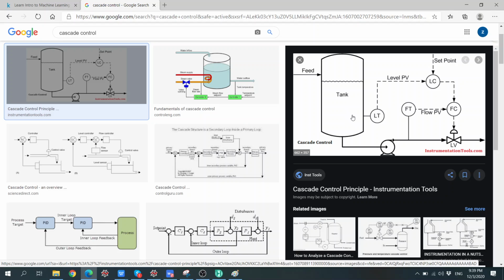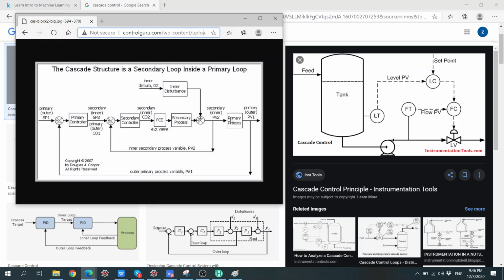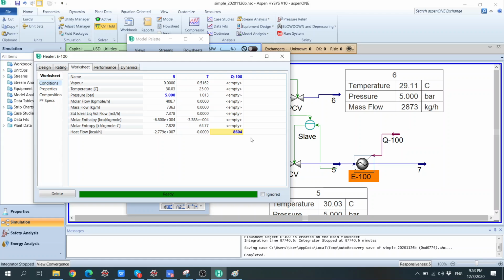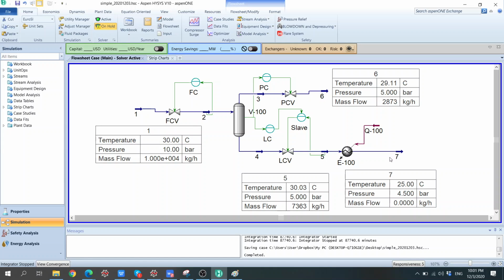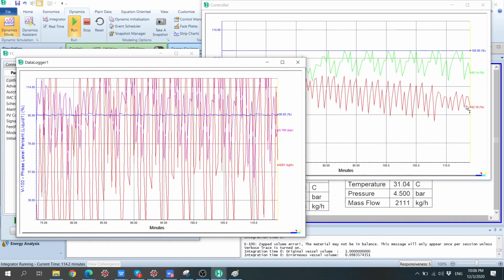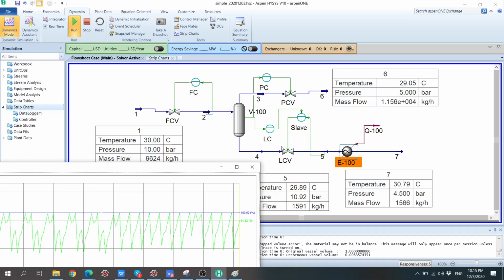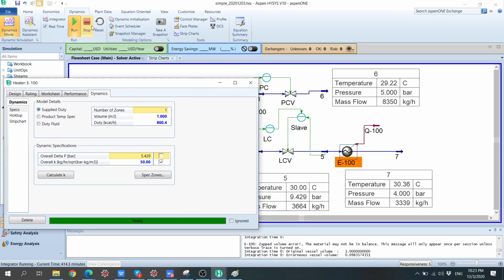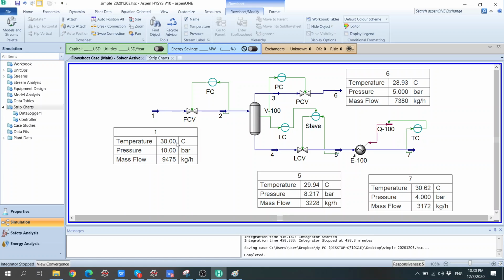Setting Up Dynamic Simulation (Part 3 - Controller Stability)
Weekly Thursday night process simulation class with UTP grads/students.
This session discusses about cascade control and its few examples. Temperature Control and Controller stability are also discussed.